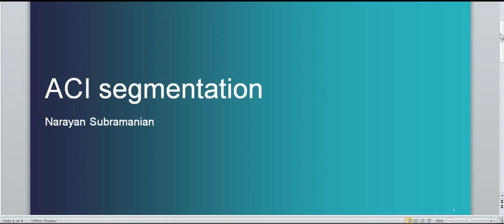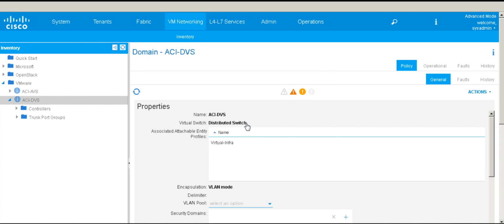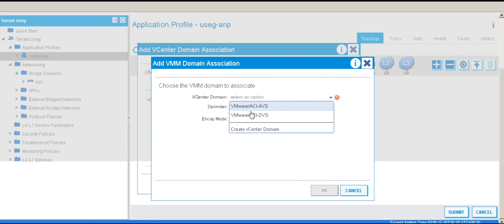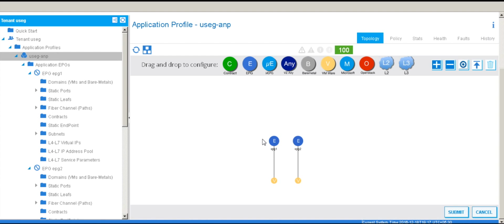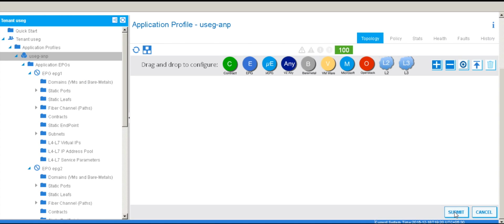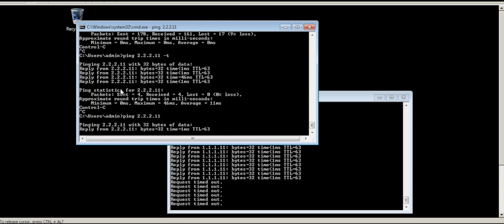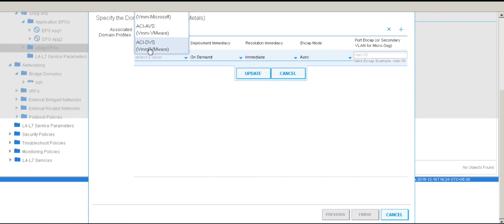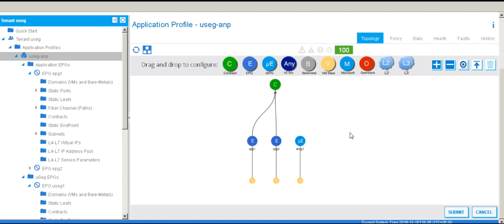ACI microsegmentation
Short video describing the segmentation capabilities within ACI